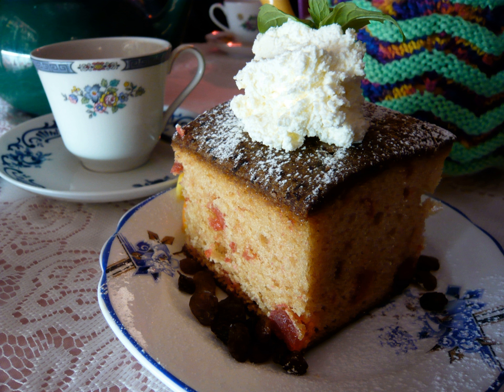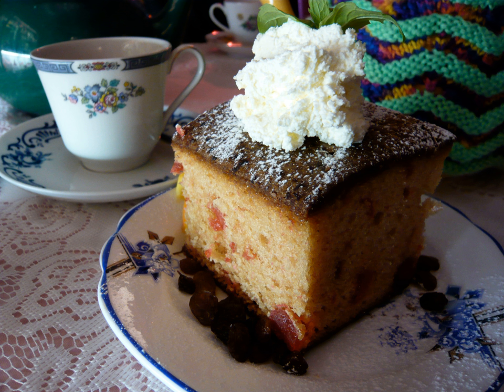Madeira cake | Wikipedia audio article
This is an audio version of the Wikipedia Article:
Madeira cake

SUMMARY
Madeira cake is a sponge cake in traditional English cookery.